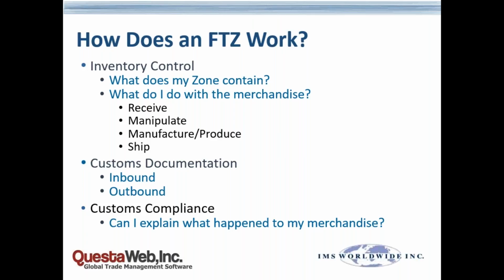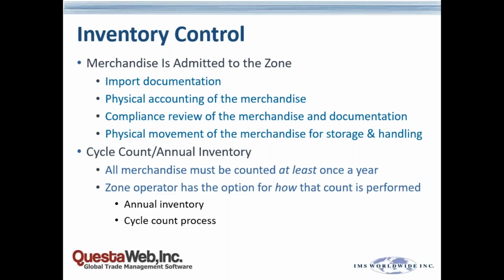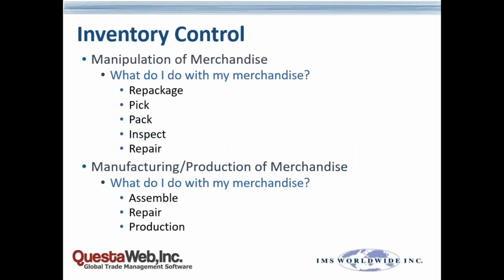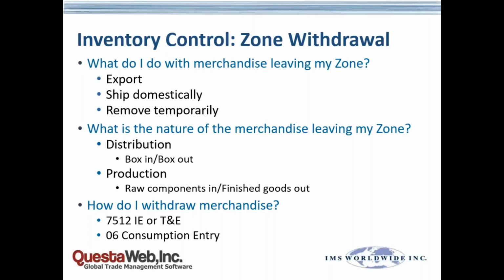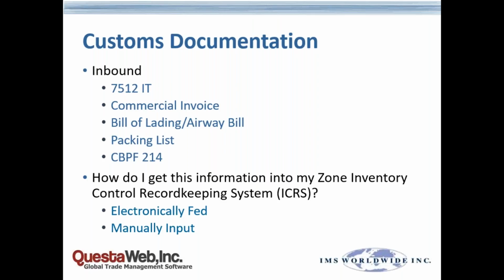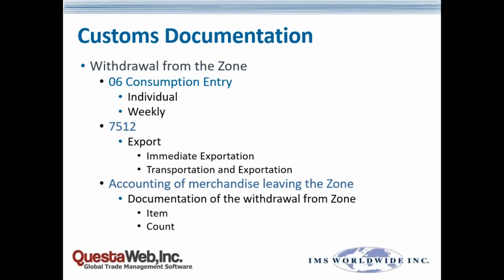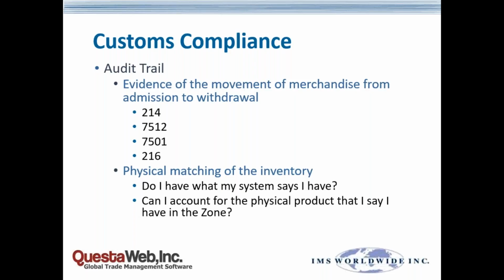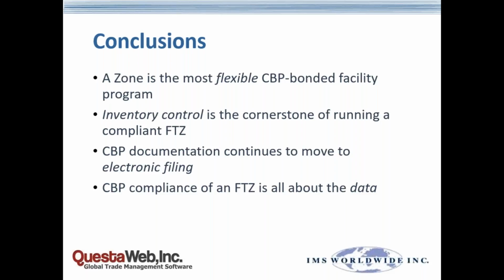Webinar 2 Key Issues in Running a Compliant Foreign Trade Zone